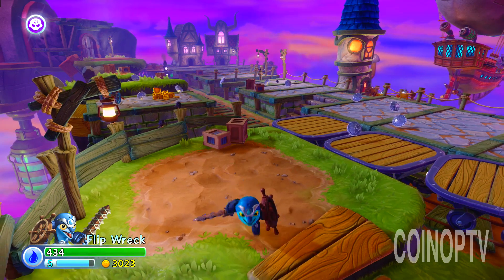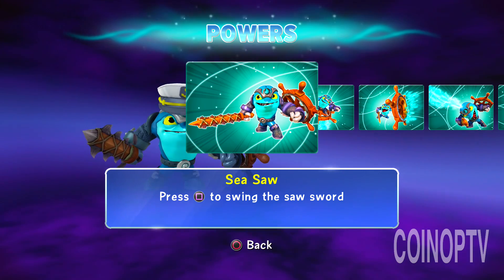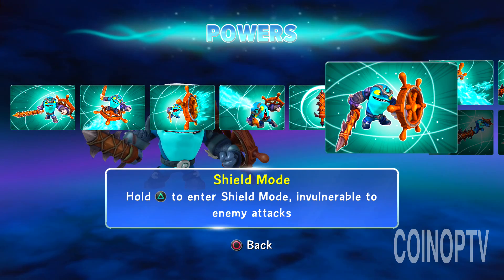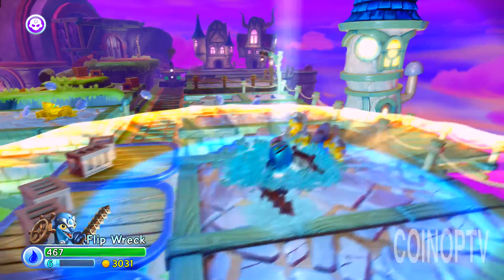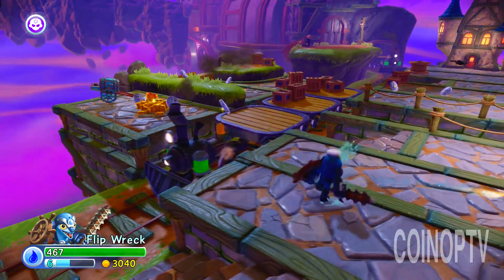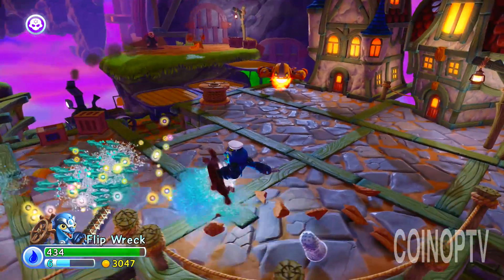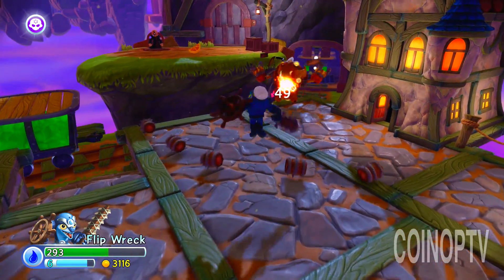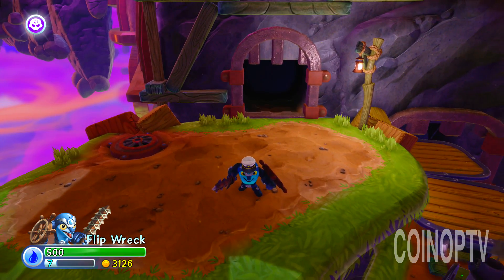Skylanders 101 FLIP WRECK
Skylanders Trap Team 101 Flip Wreck

In the Skylanders 101 series we take a look at specific characters and their powers and abilities - for this video a closer look at Flip Wreck a Water Element Core Figure.

CoinOpTV is part of the COIN-OP TV Network and features FAMILY FRIENDLY content including gameplay videos, developer interviews, vlogs, product unboxing videos and video game trailers.  We produce videos on games like Skylanders, Disney Infinity, LEGO Games, Minecraft and more!